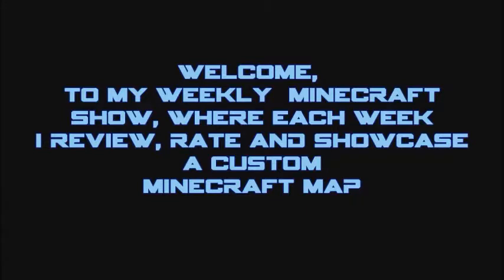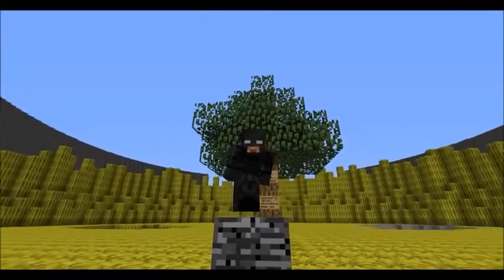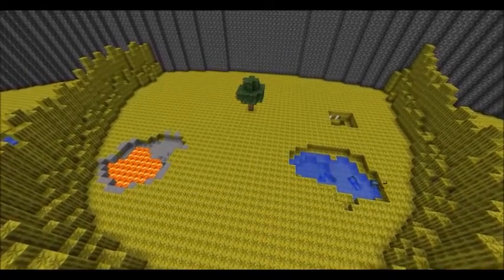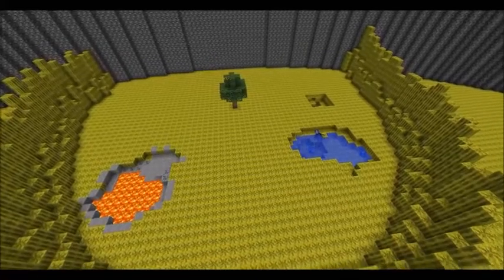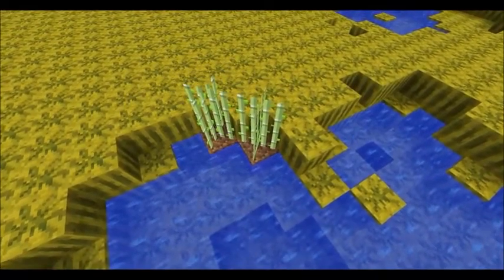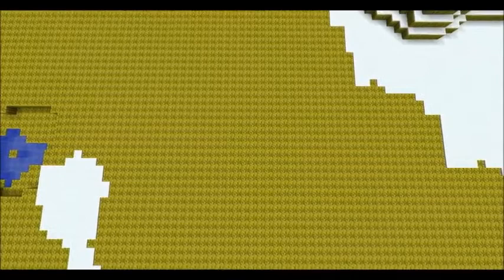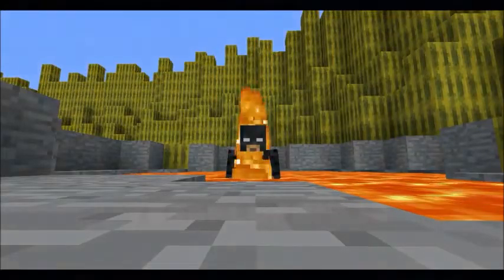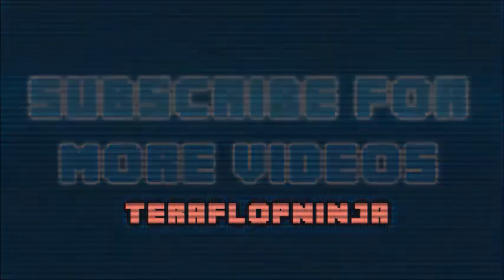Minecraft Map Review [TeraFlopNinja]